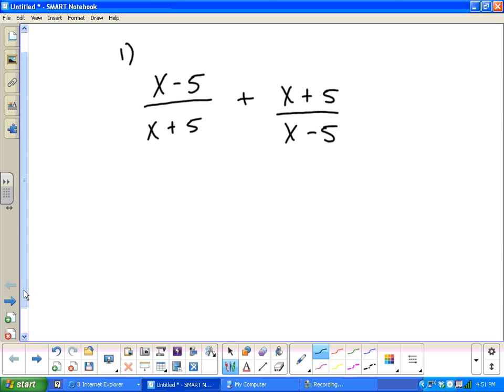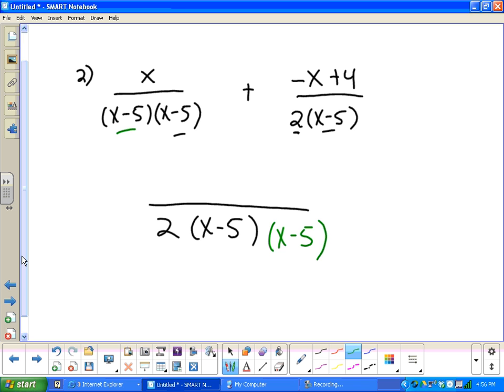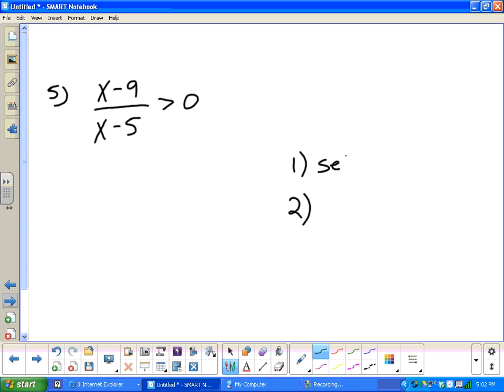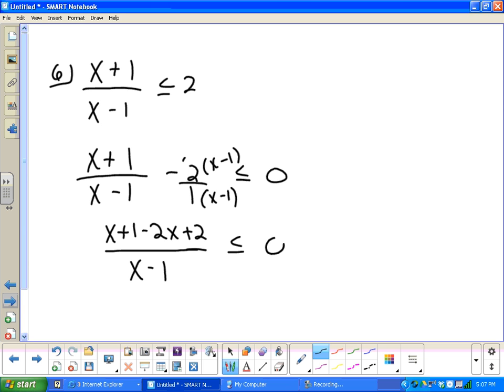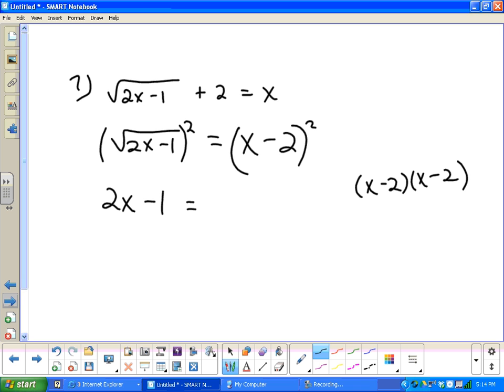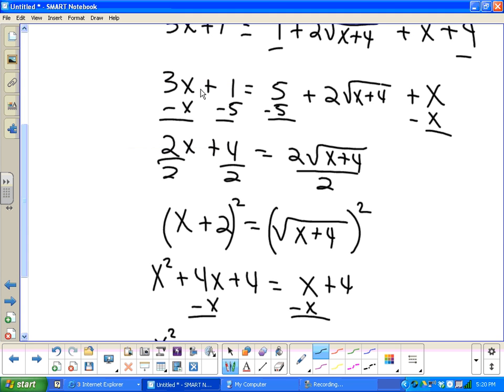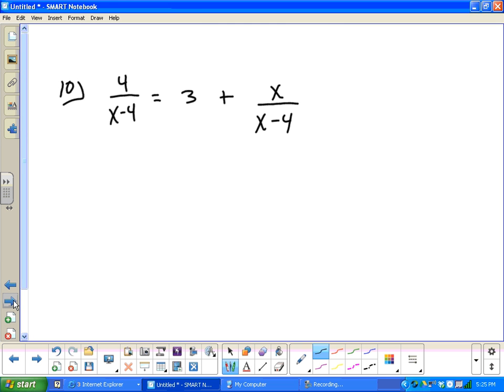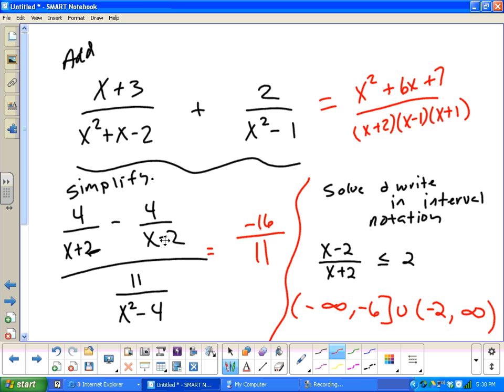review adding and subtracting rational expressions, solving rational equations and inequalities